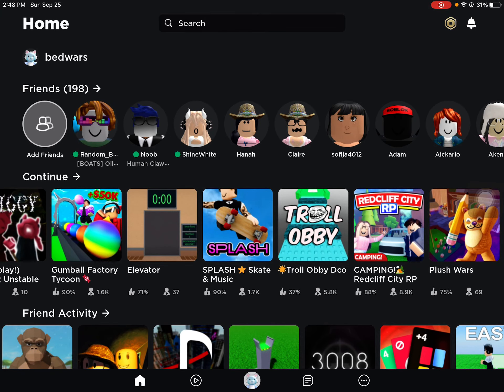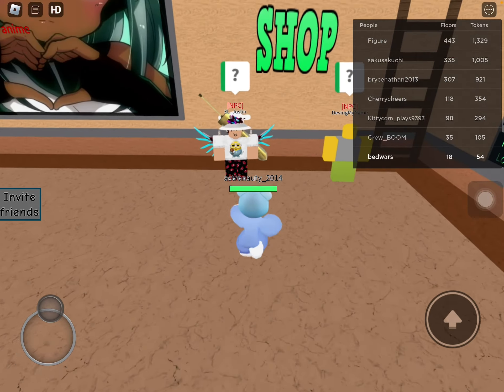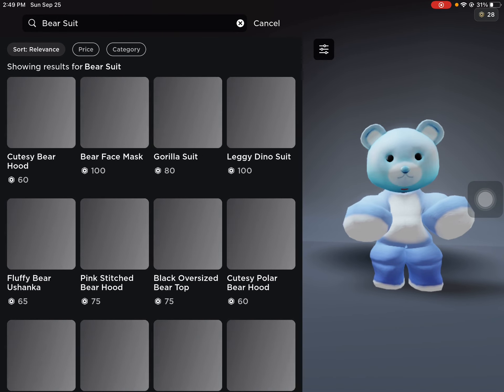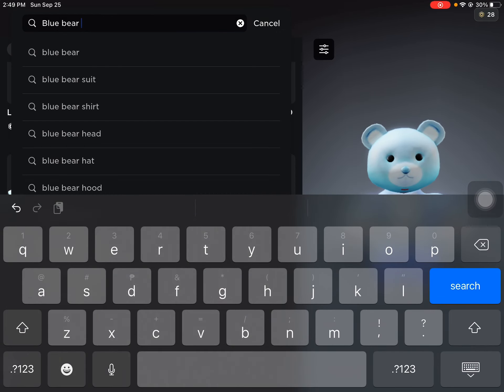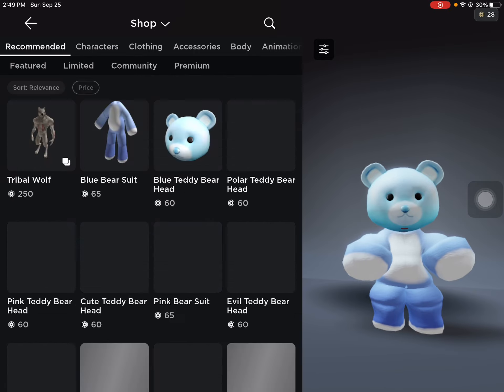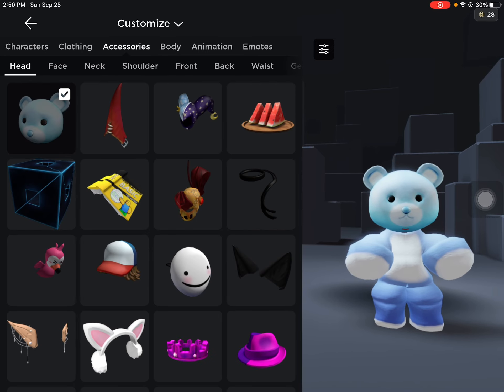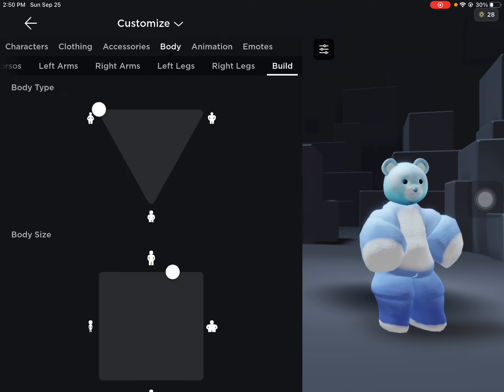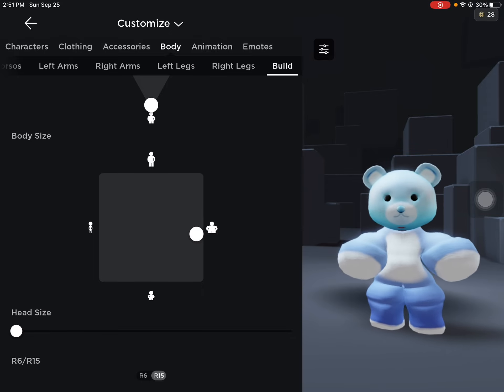How to make very small bear Avatar